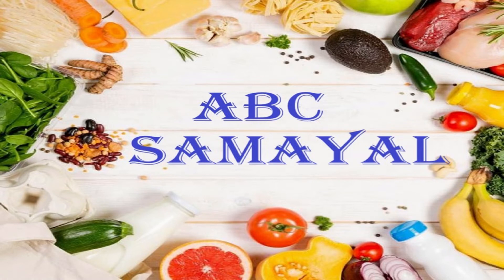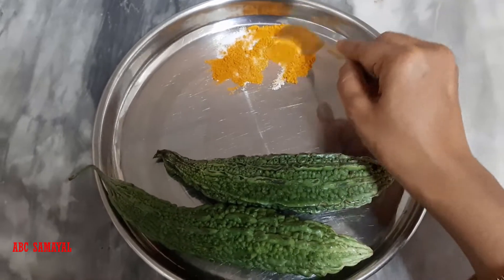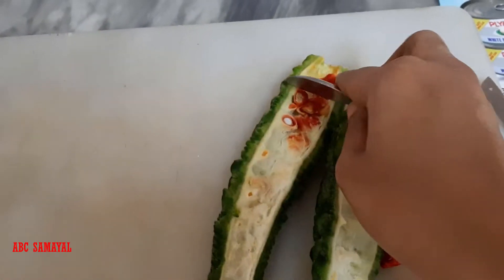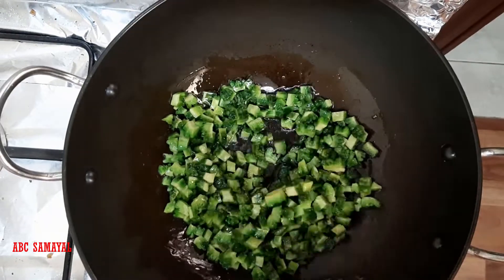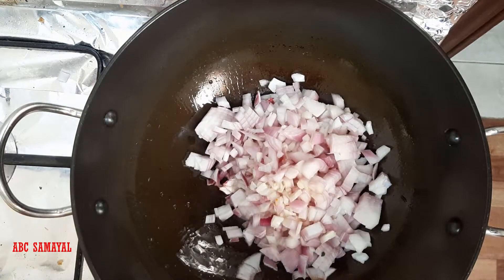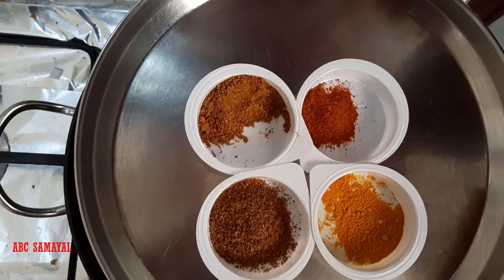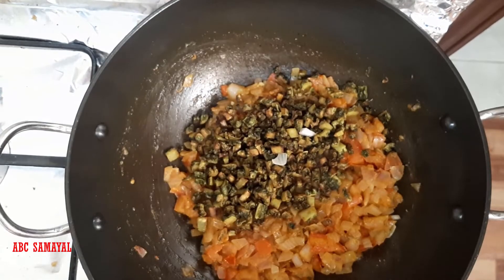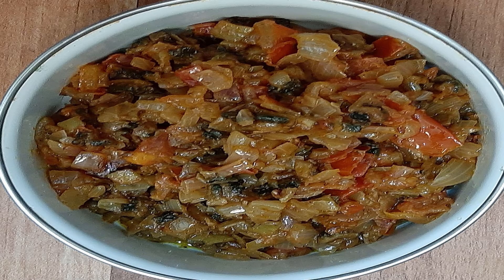BITTER GOURD SABZI, bitter gourd curry, bitter-less bitter gourd sabzi, pavakkai curry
Bitter gourd sabzi is an healthy recipe which can be served along with chapati, dosa and rice. Normally pavakkai recipes have a bitter taste and are avoided by children as well as adults.
But, this recipe will be bitterless and tasty. Pavakkai has been identified to have several medicinal benefits in traditional medicine.
So, try this recipe at home and share your valuable comments with us.